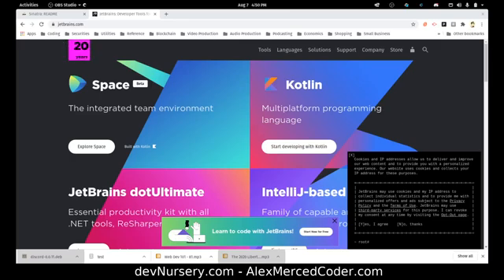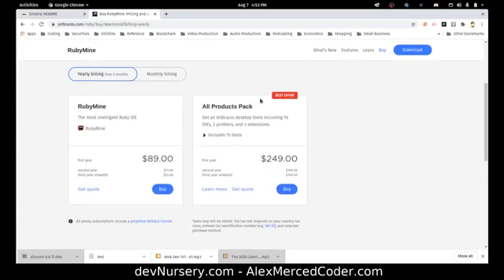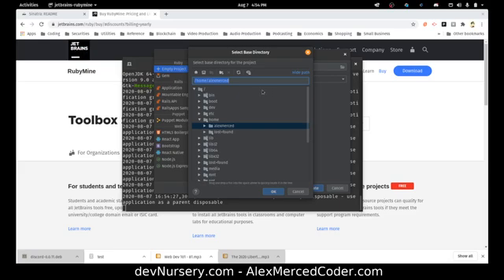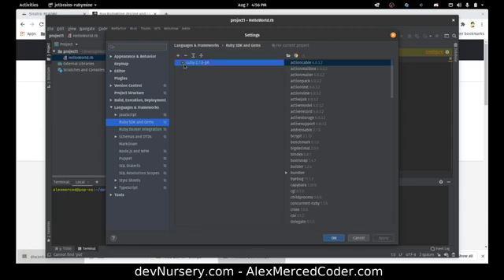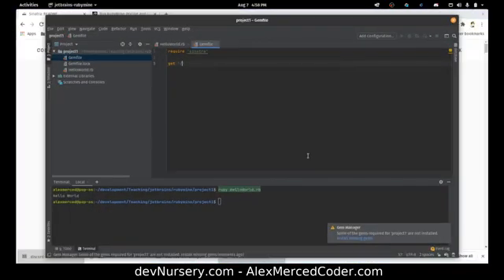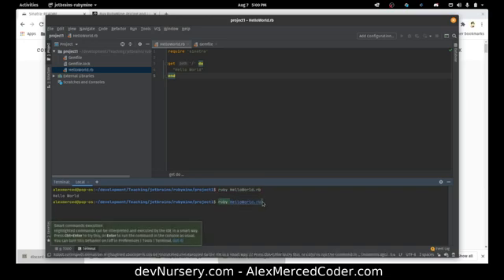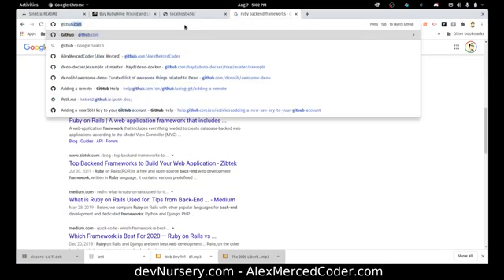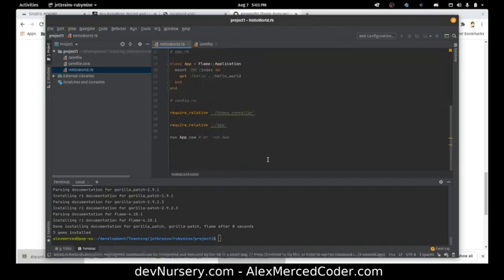AM Coder - Intro to the RubyMine IDE, Gemfiles and Bundler